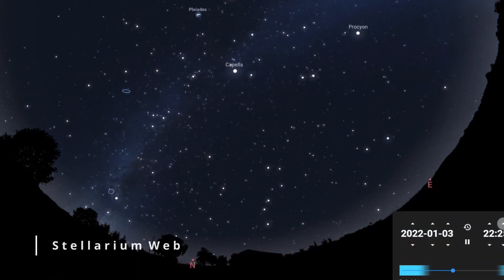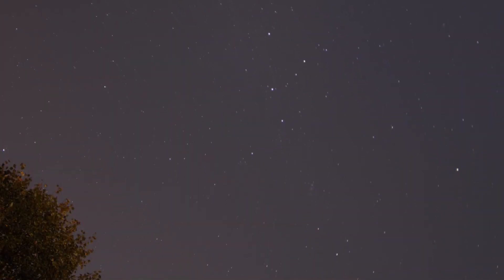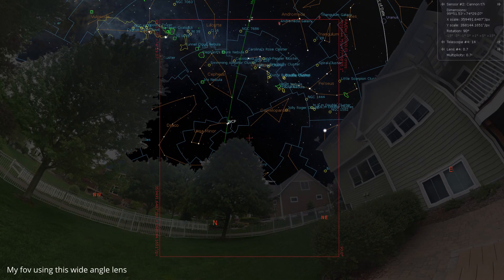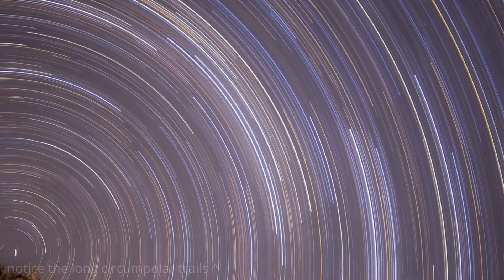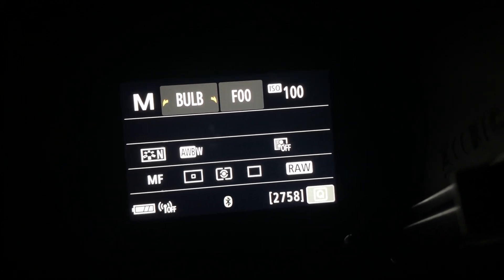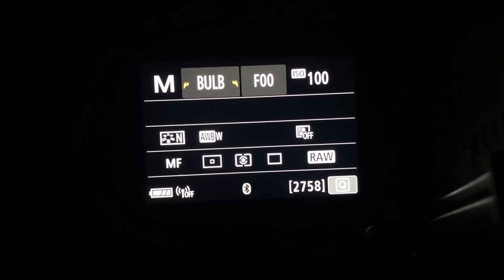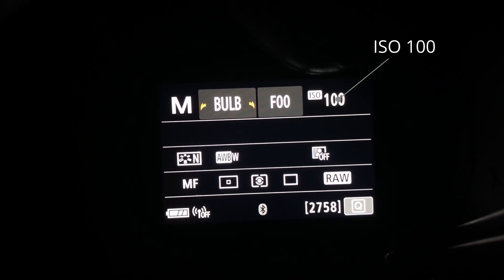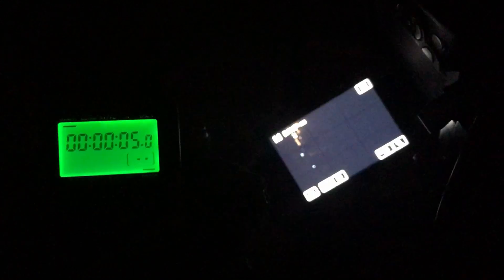How to Photograph Star Trails with a DSLR!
Learn how to create stunning star trails images step by step using basic astrophotography equipment! I'll show you some of the basics of star trails, how they work, and some tips and tricks I have for shooting them :) Star trails are awesome fun to make and not to complicated either! Hope this tutorial is helpful and speaks to anyone looking to photograph our rotating night sky! Enjoy and clear skies!

Skip to what you need:

00:00 - Intro
01:14 - What are star trails?
02:24 - What equipment do I need?
03:27 - Camera/DSLR
04:19 - Lenses
05:00 - Accessories
07:17 - Locations and weather to shoot
09:03 - Camera settings
09:34 - Exposure time
11:37 - F stop
12:34 - ISO
14:45 - Out in the backyard
16:22 - My capture settings when shooting
17:32 - Ending/Final image